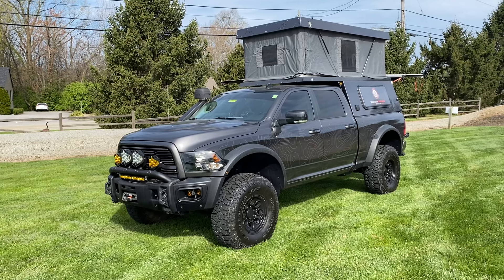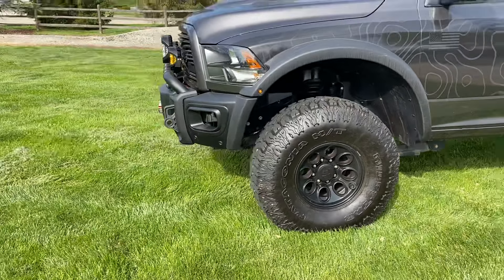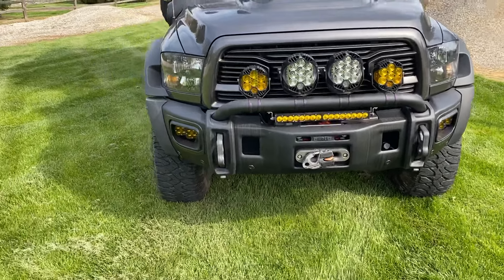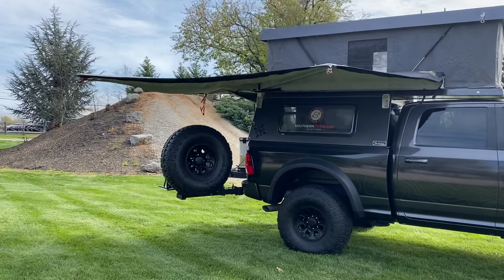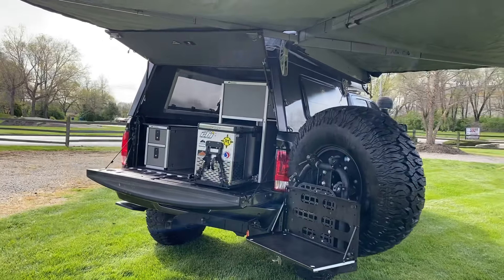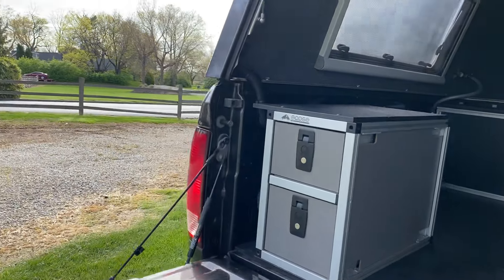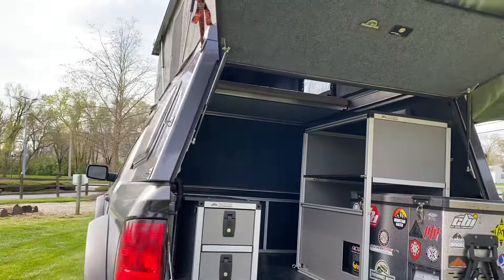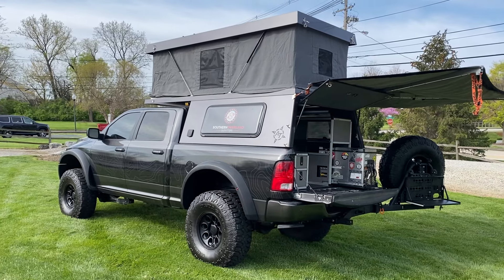2018 RAM 2500 AEV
What's up guys welcome back to the channel today we'll be going through this 18 ram 2500 that is ready for anything including the zombie apocalypse you want to throw at it so we are a licensed AEV dealer so we're a huge fan of anything AEV related that's a 17-inch wheel on a 40 inch milestone Patagonia it does have the three inch dual sport lift with the oversized fenders so you can fit those with only a three inch lift to fit 40s on a truck like this usually you'd be going significantly higher it's one of my favorite mods on any truck 80 does full AEV front bumper with i think every Baja design light they come up with they didn't skip a beat on this guys everything is super high end you do have sensors mounted into the bumper worn winch embedded in there as well that topographic that you saw on the side actually extends to the hood which is slick to help turn those 40s you also have hydro assist steering you have the ram snorkel kit and then on the side here you get into the aloo designs uh cantilevered awning which i'm a huge fan of i've never played with one of these in person i've kind of watched them for a while usually with awnings you're kind of setting them up and it takes a while and the zippers and you got to do with the poles this thing just cantilevered out it took me three minutes maybe to open this thing all the way up it does have LED's embedded in it as well um the piece day resistance on this thing is this a t topper it is body colored matched in that beautiful granite crystal color to match the truck which is awesome uh super easy to get going and set up on the rear here in your kitchen uh you do have that hd bumper carrying the 40 got your kitchen there uh full fridge as well all that is goose gear company uh so it's all kind of modular aluminum based boxes which are super slick uh coming on the inside i'll see if i can get all the way up there but you do have the upgraded top so you get the window kit as well uh there's a max air fan mounted into the top of that coming down into the cab that box is going to hold all your water you see the hose going out to your shower port there you do have solar too so you have all your interior controls here as well as some usb ports for charging this thing just isn't skipping a beat it has a monster gear list and i could go through it for the next 30 minutes but i'd rather you check it out on our website it's crossjeep.com and if you have any questions about this particular rig feel free to give us a call anytime at